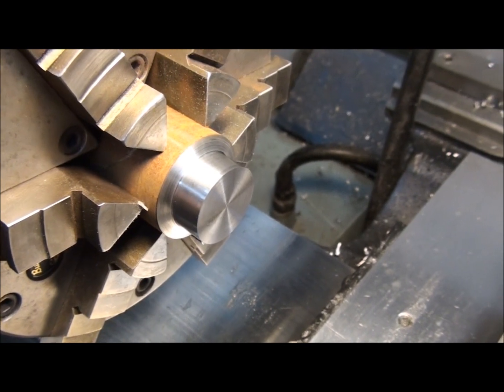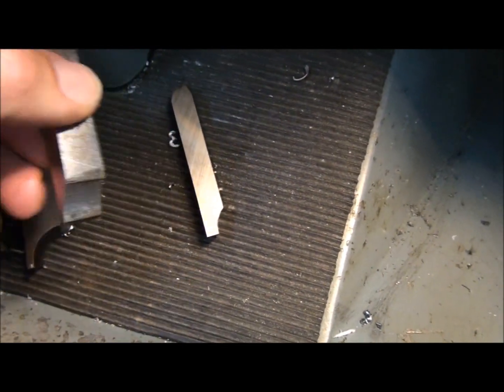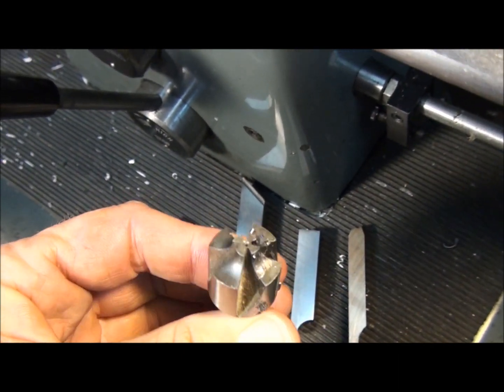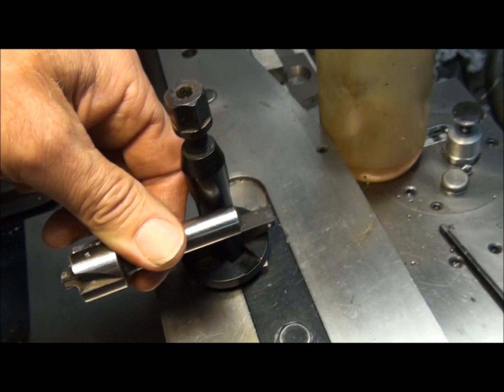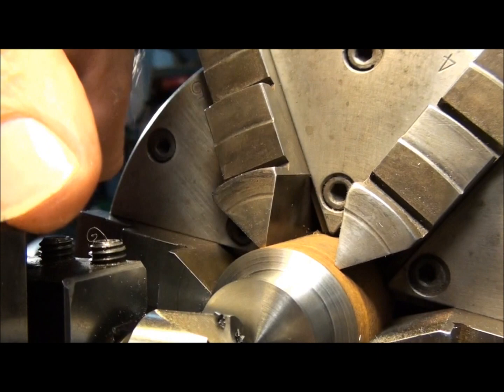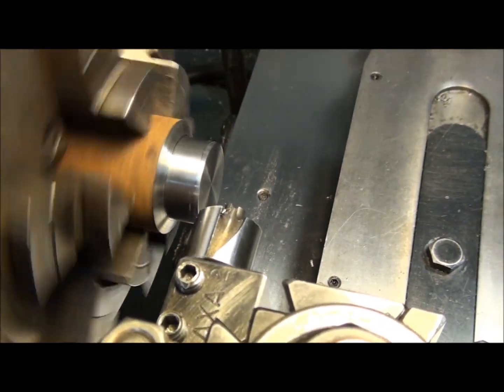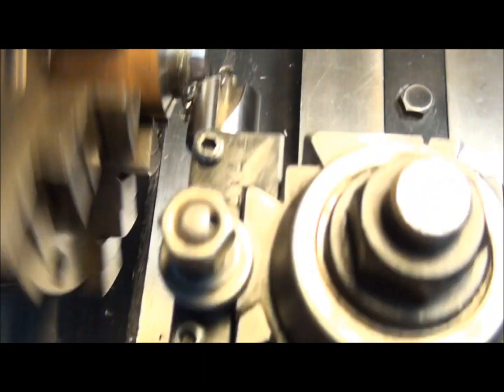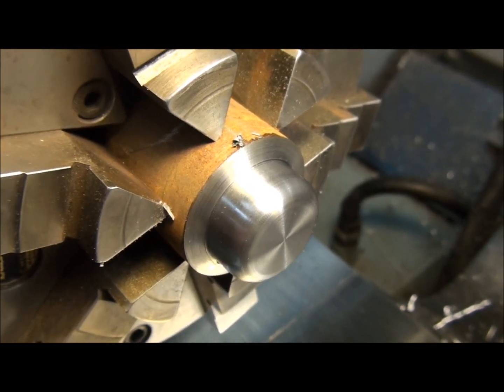Using a Corner Rounding End Mill on the Lathe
Corner rounding end mills aren't just for the mill, they work just as well on the lathe and will save you the trouble of grinding a form tool.